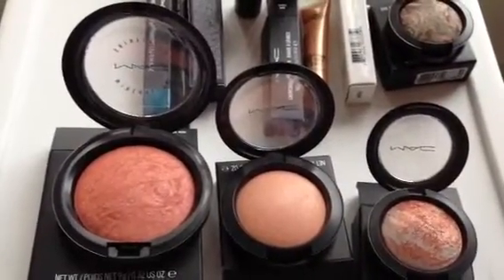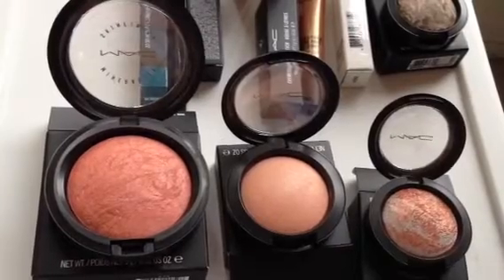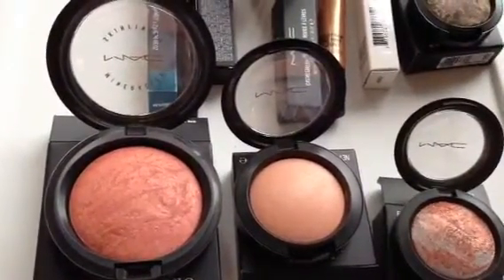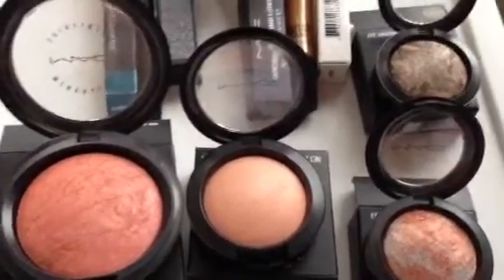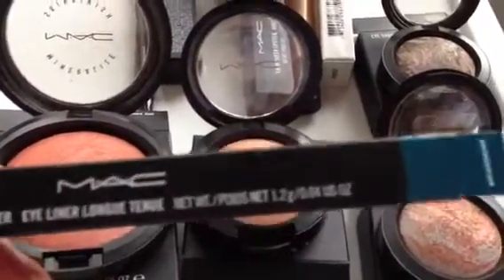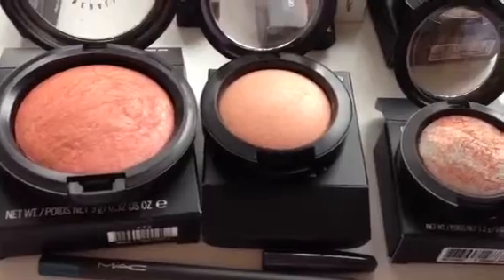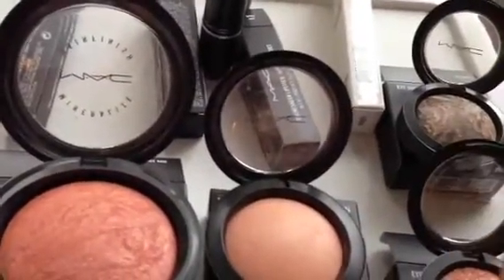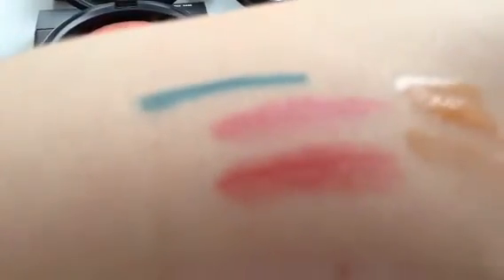MAC review: Après Chic collection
A review of the Après Chic collection products:

- Stereo Rose MSF
- Amber Glow MB
- Haute Altitude and Après Chic Lipsticks
- Nice & Simple Mineralize Lip Balm
- MES in shades Winter Pursuit and Silver Berch.
- Pro Longwear Eye Liner in Mountain Air.